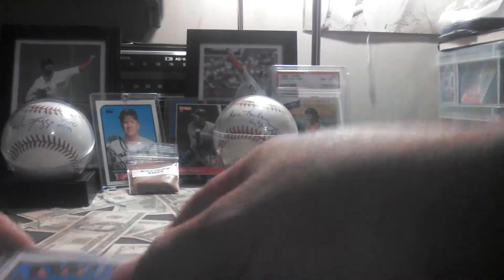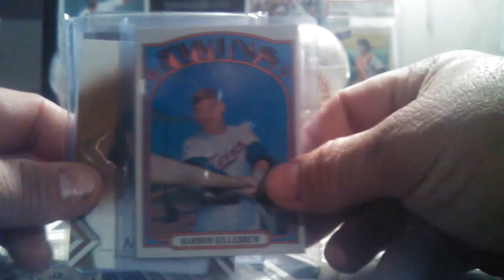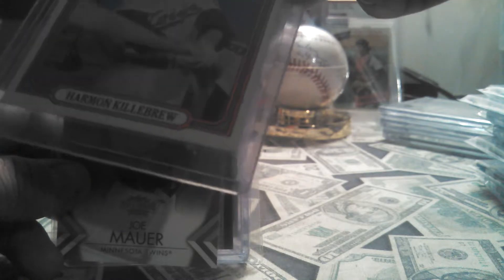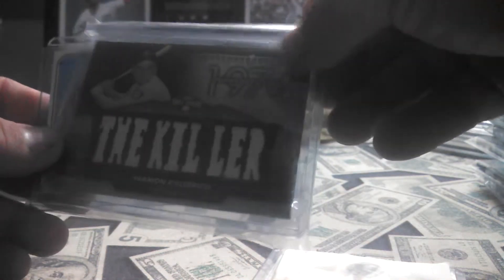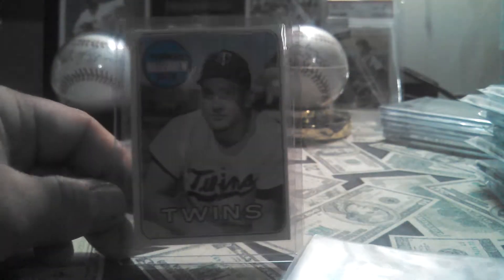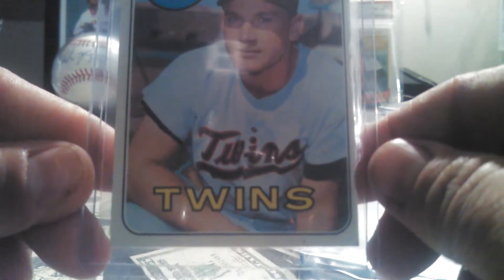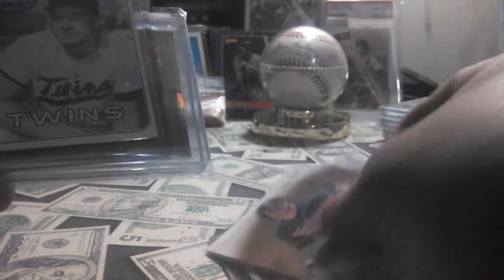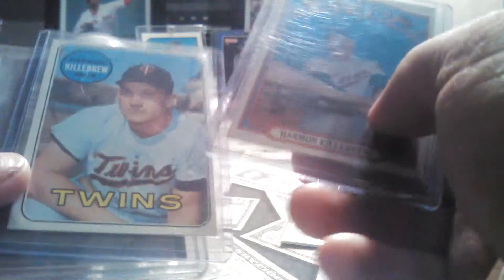Twins!!!!! DcWicks10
For your Twins PC?